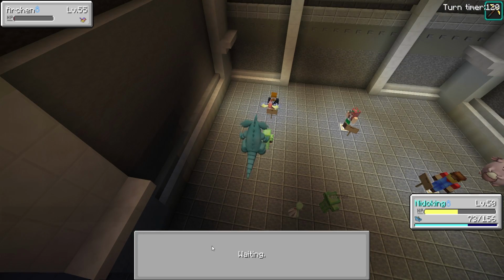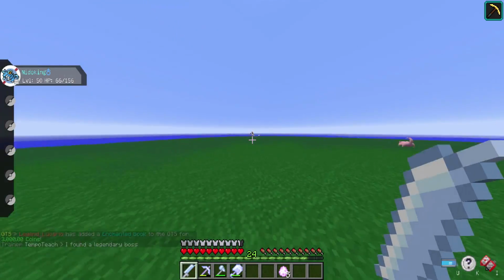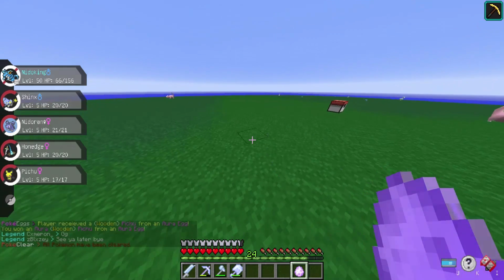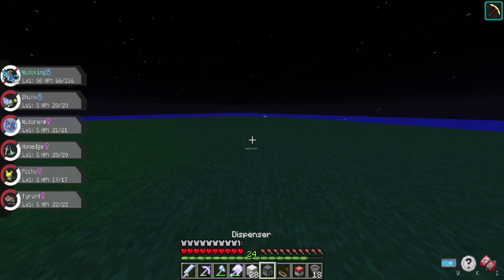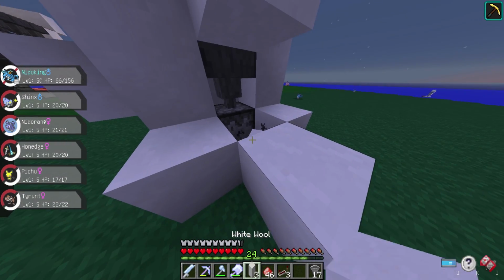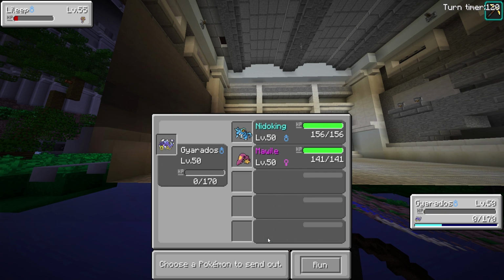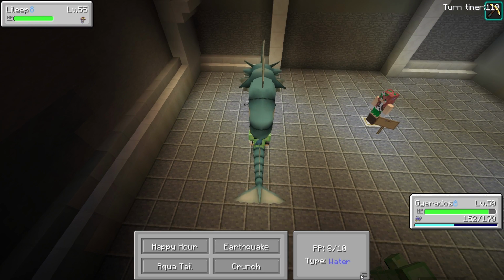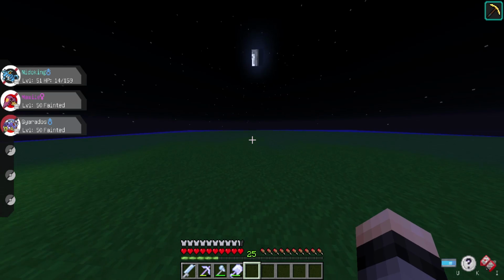I Threw My 1st Gym Badge into Lava?! | Pixelmon: Pokecentral | Episode 29